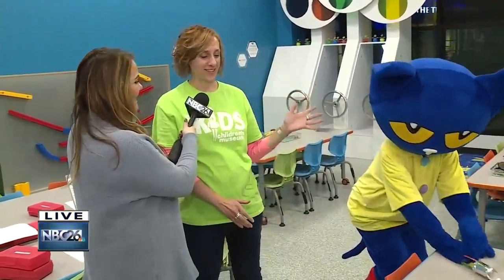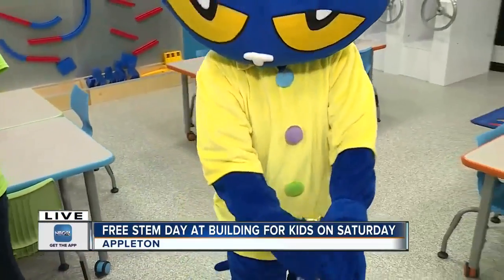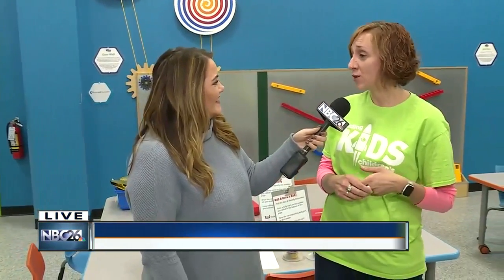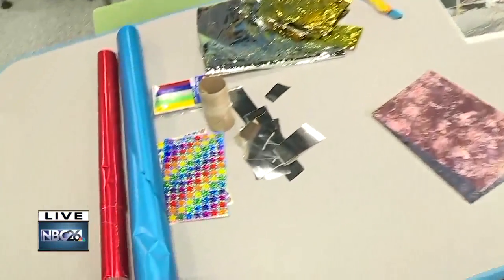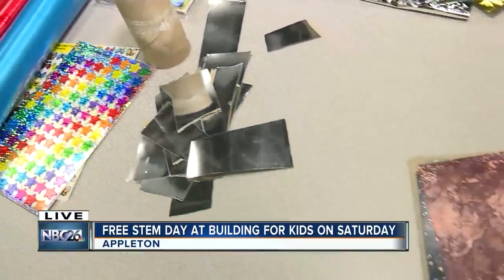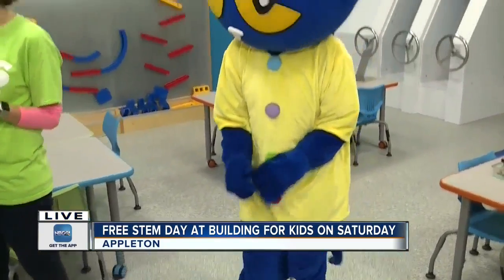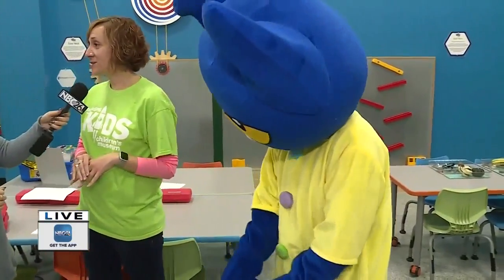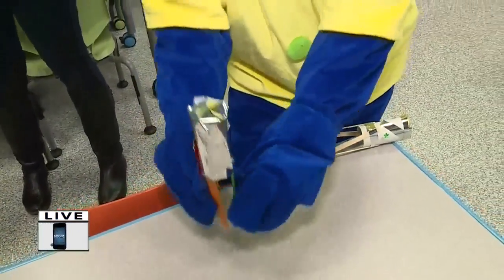Learning more about the free programs at the Building For Kids